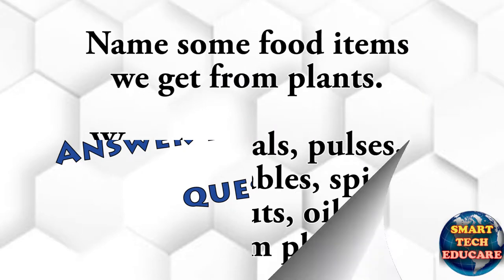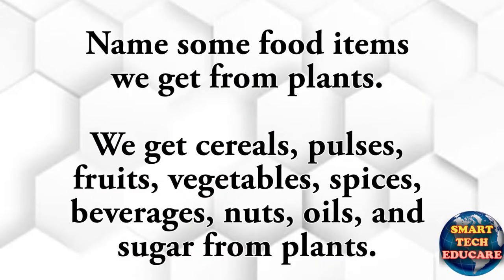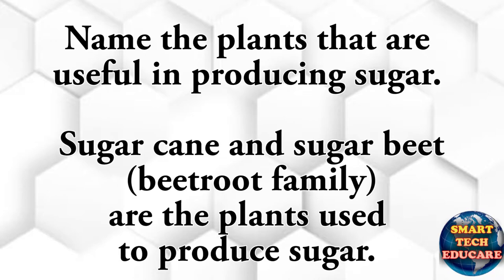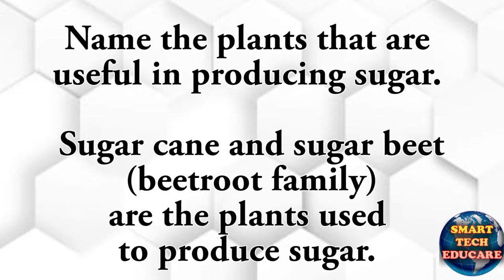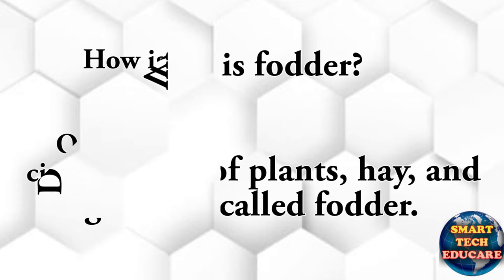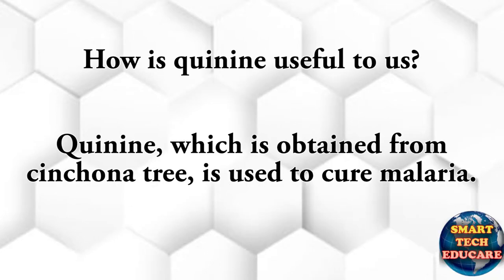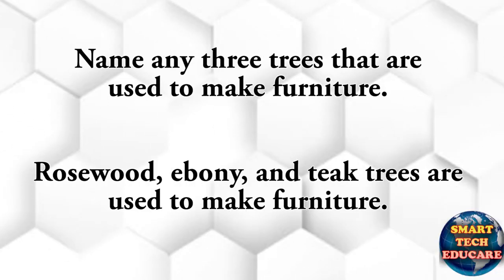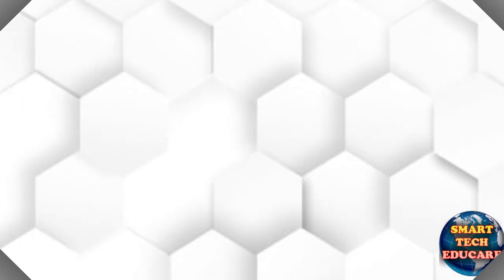Uses of plants grade 4 science lesson 2 questions and answers Tulips